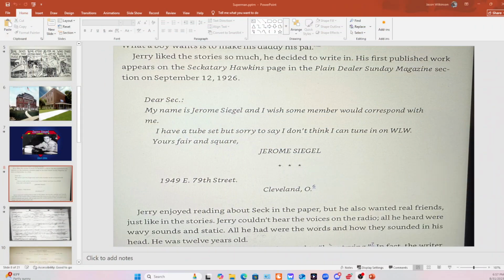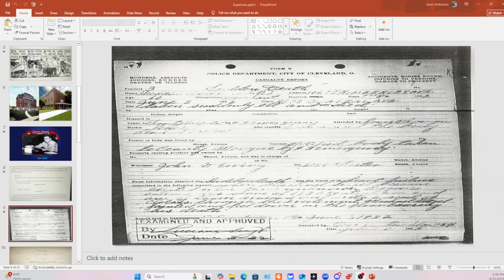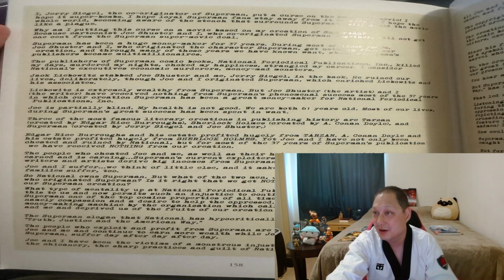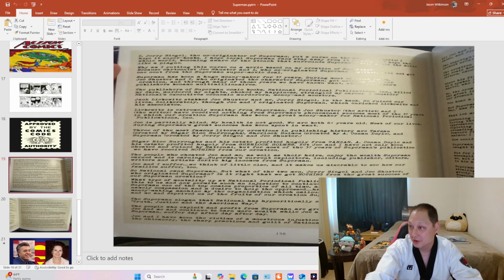History Soup Ep 1 - Joe Shuster and Jerry Siegel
Part 1 of the History of Superman discussing the history of Joe Shuster and Jerry Siegel